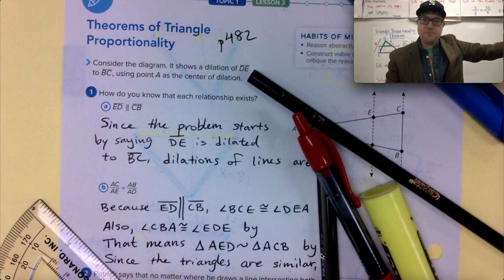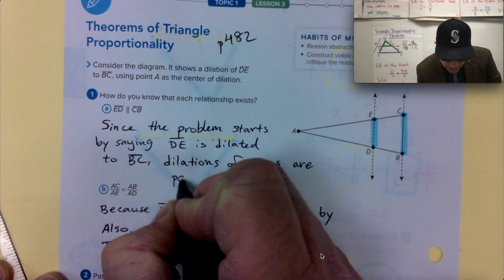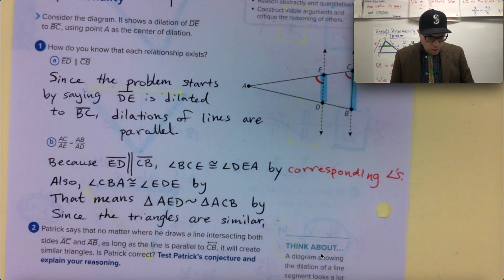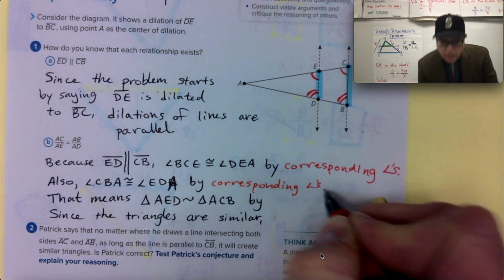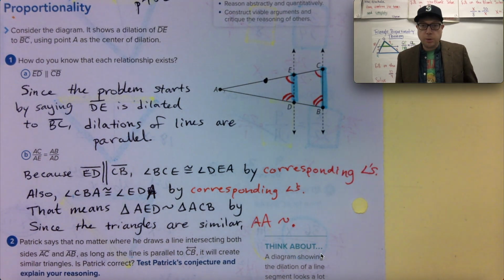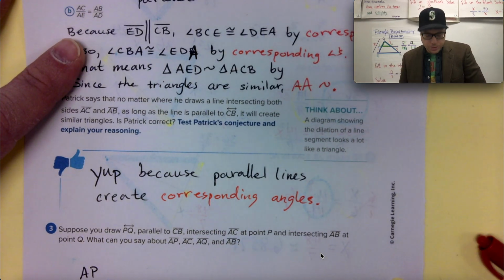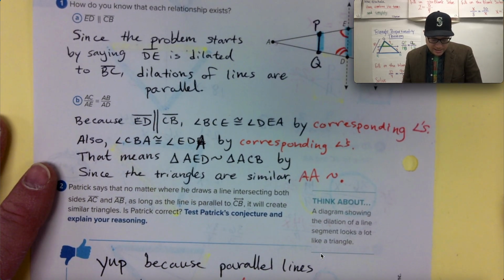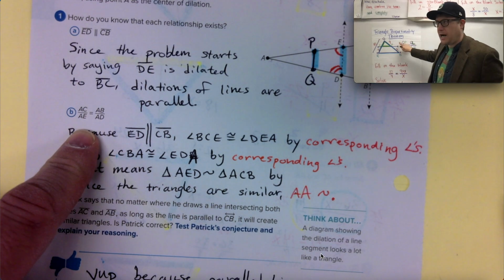pg 482 GM3T1L3 Keep it in Proportion Activity 3